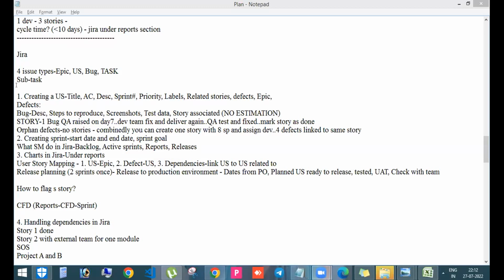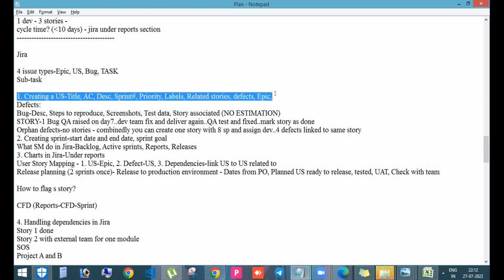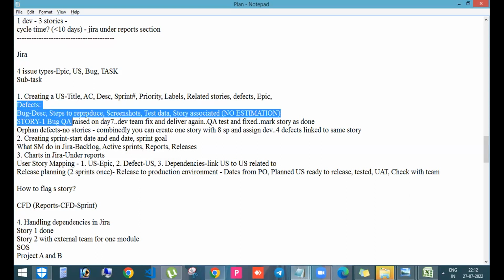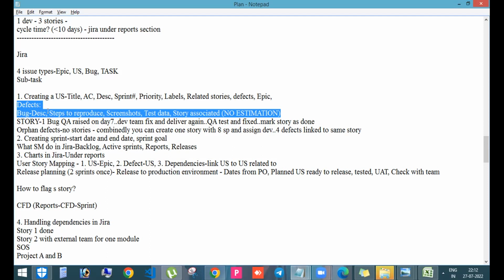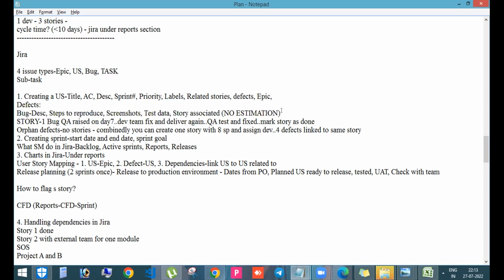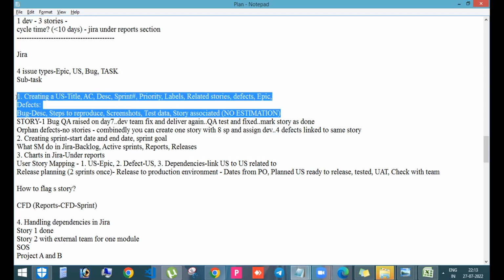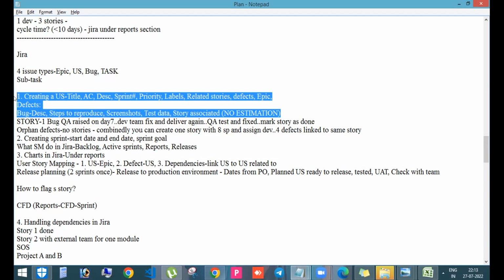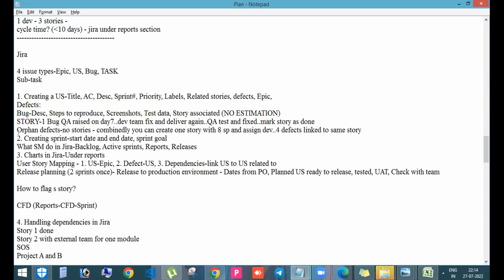Details needed in a defect | Good Practices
Details needed in a defect | For Scrum Master and Product Owner.